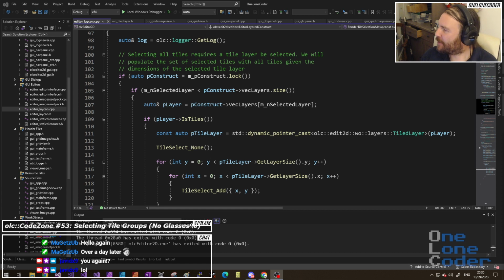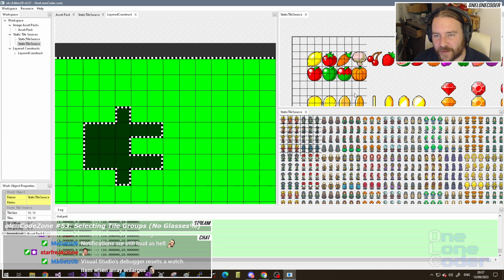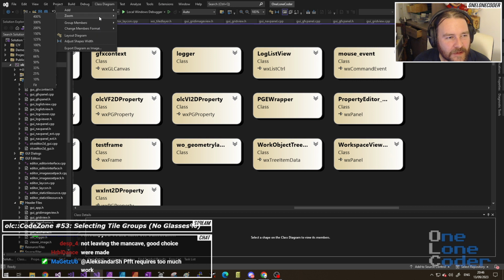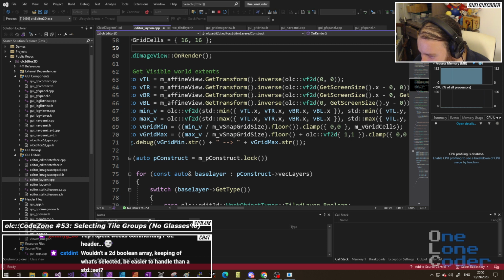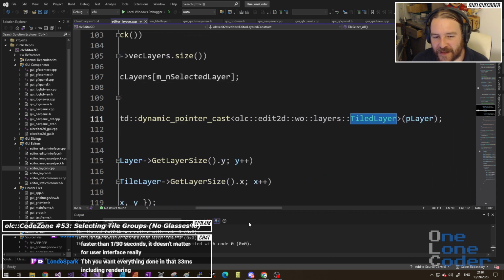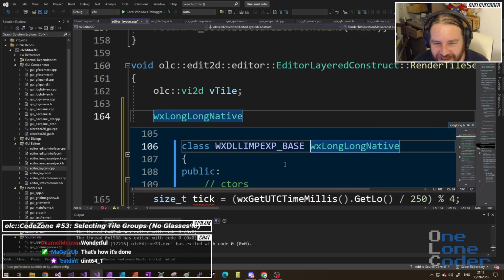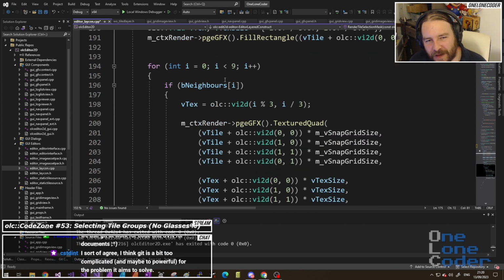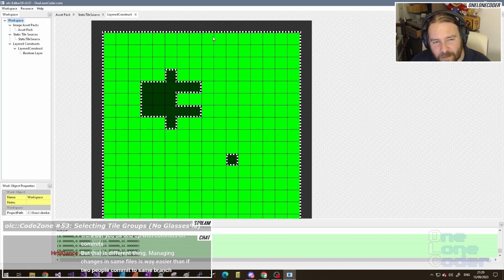olc::CodeZone #53: Selecting Tile Groups (No Glasses%)